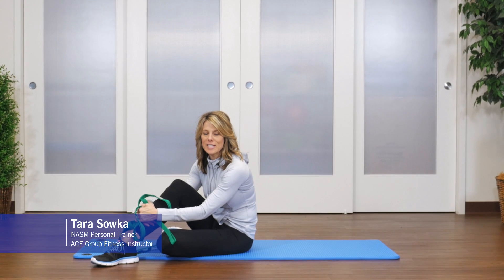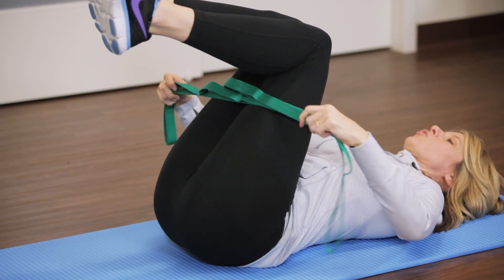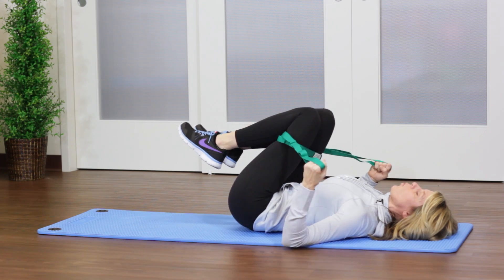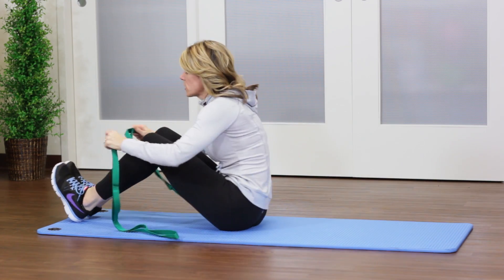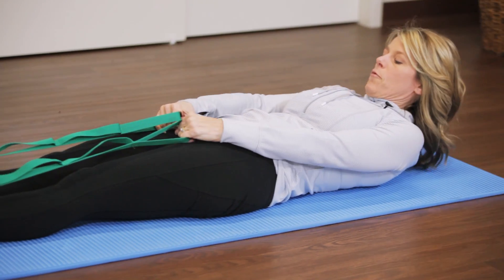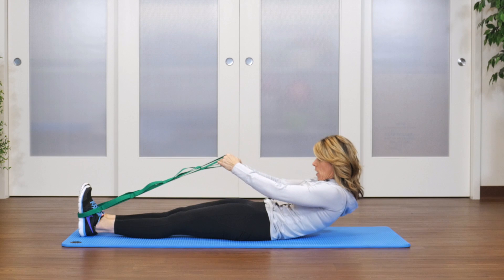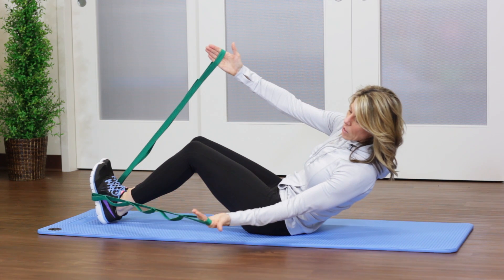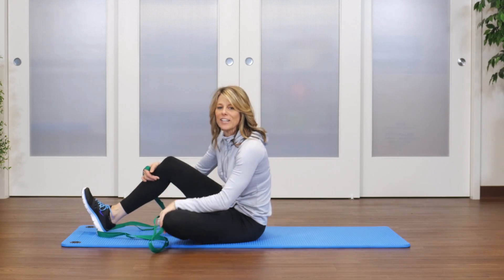Advanced Core Exercises with the Stretch Out Strap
Learn how to perform advanced core exercises using the OPTP Stretch Out® Strap